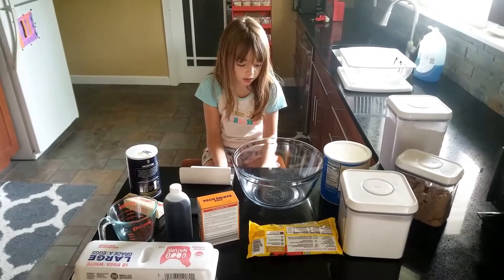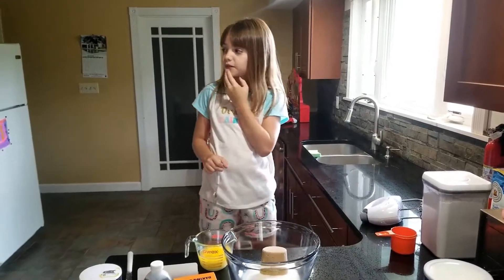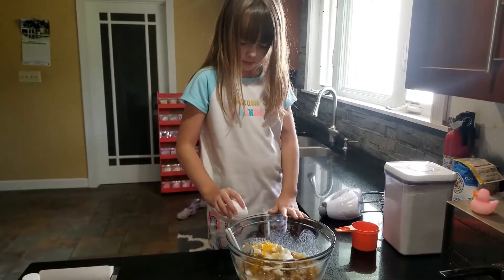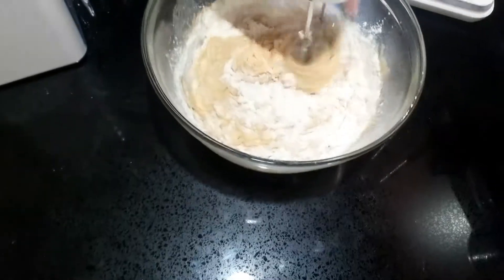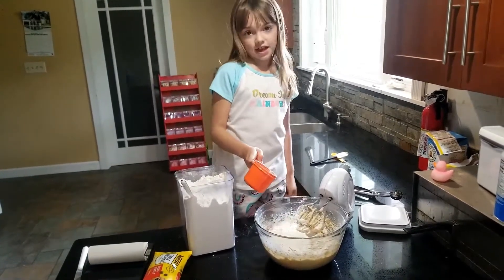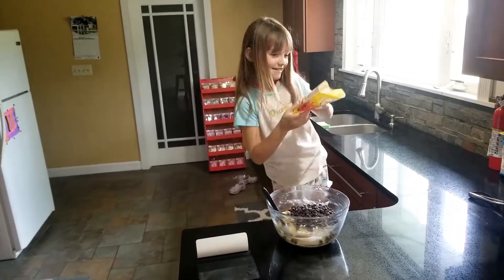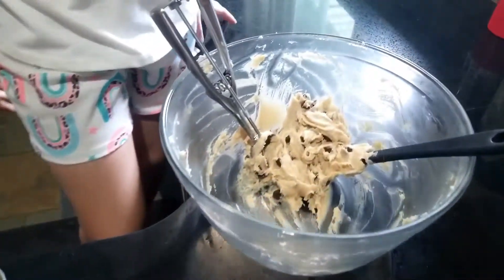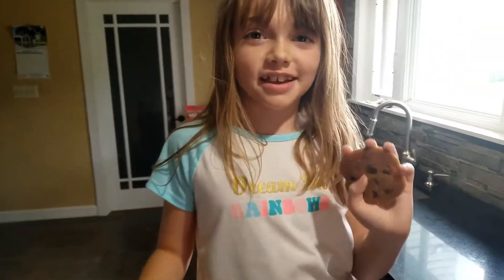How To Make Chocolate Chip Cookies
1 c sugar
1 c packed brown sugar
2/3 c butter
2/3 c shortening
2 eggs
2 tsp vanilla
3 c flour
1 tsp baking soda
1 tsp salt
1 12 oz chocolate chips
Bake at 375 for 8 to 10 min.